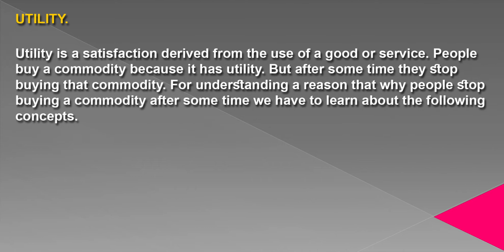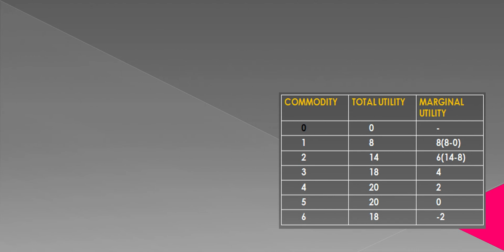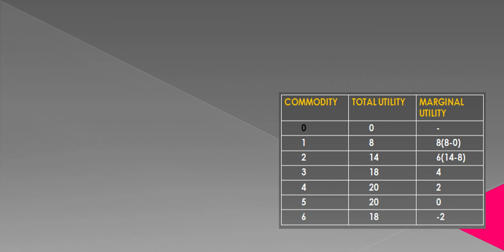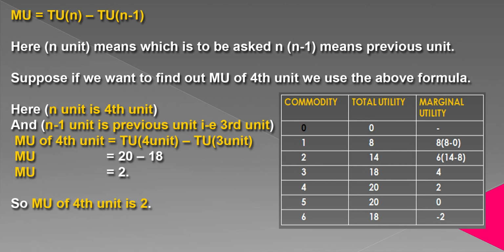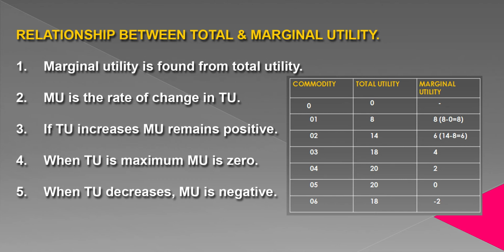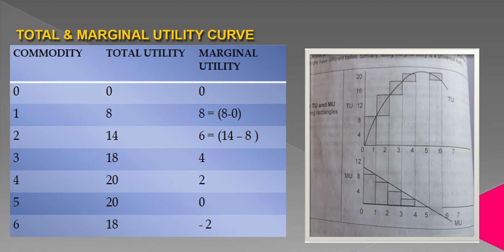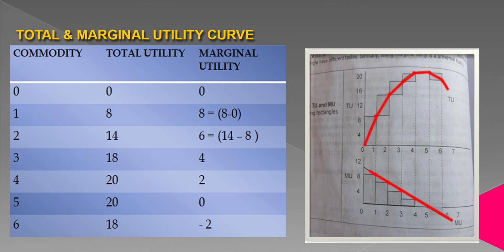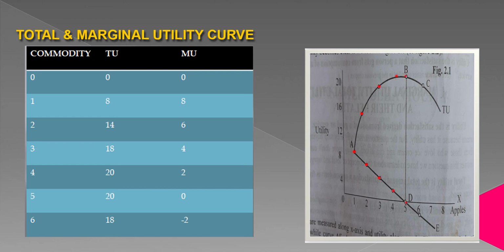Economics Lecture 10 Relationship Between Total and Marginal Utility HSSC I Fbise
Relationship Between Total and Marginal Utility